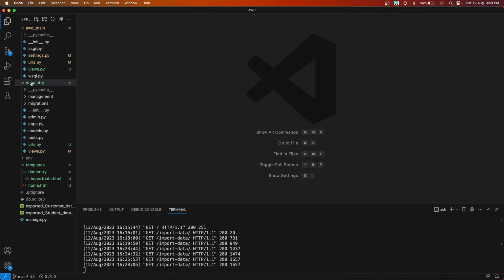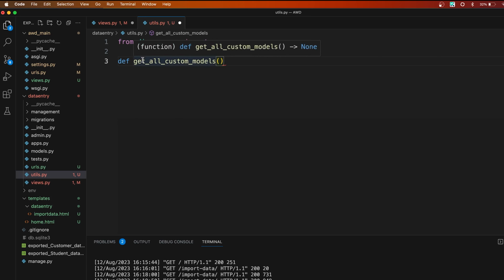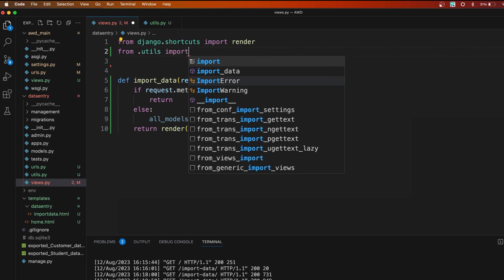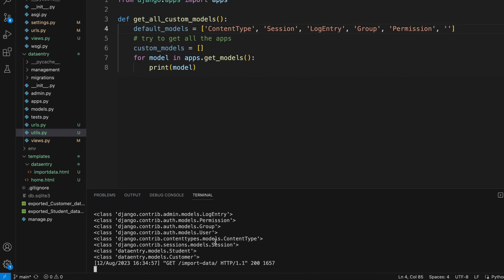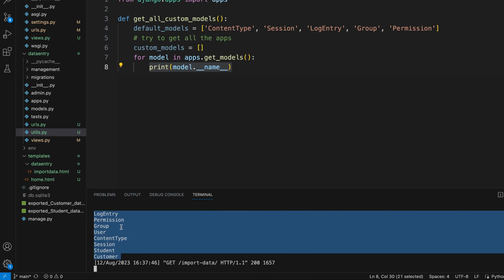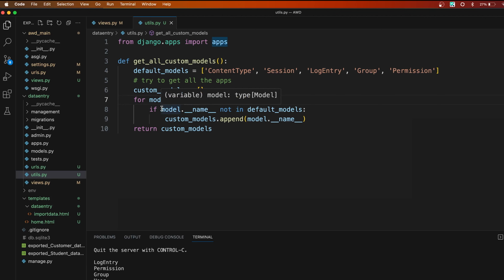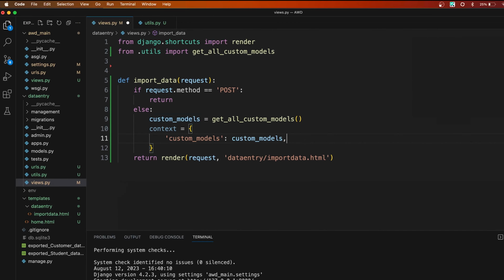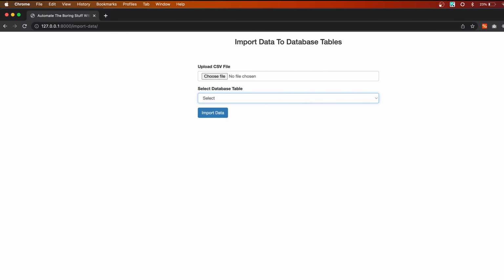17 Fetching Custom Models | Automate the Boring Stuff with Django